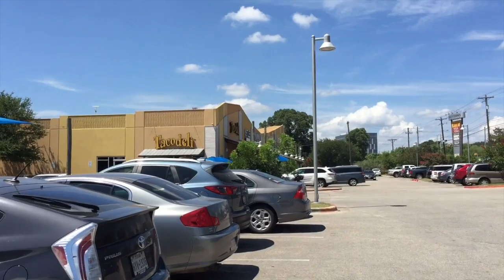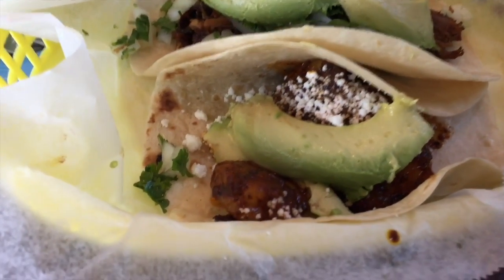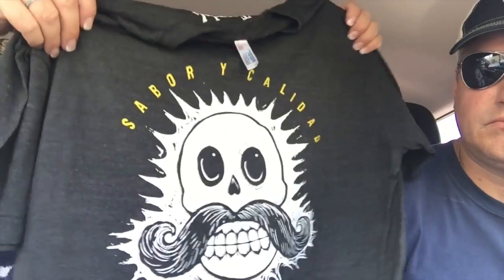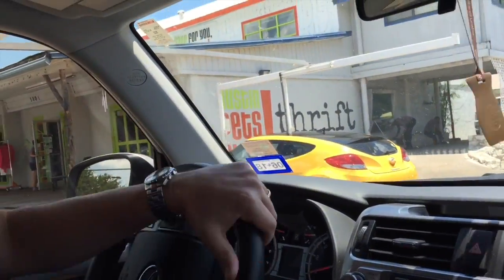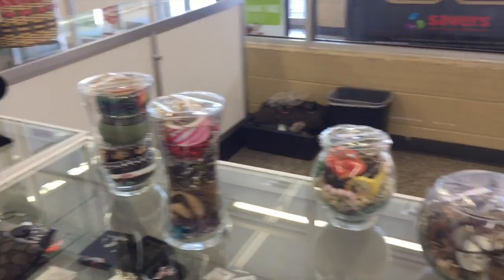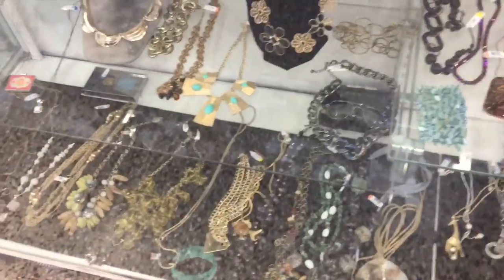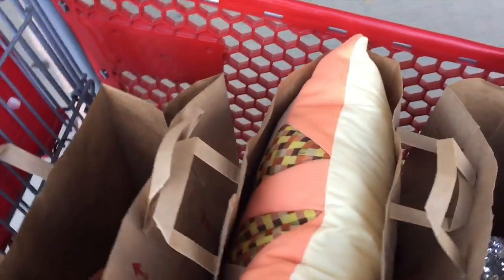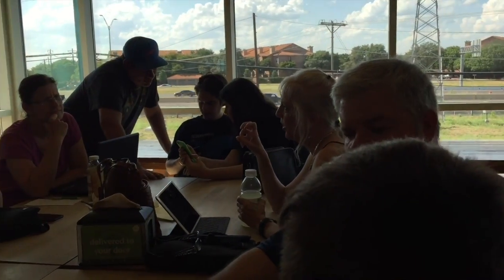Green Room Meet-up Day 2 Austin Thrifting & Night Life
Periscope - @tonya_sheets

Snail Mail:
Tonya Sheets

About Me: I have been married for 18 years. I am a stay at home mom to two beautiful children. I enjoy going to garage sales and thrift stores and flipping my finds on eBay, Amazon and Etsy. I also have an antique booth.